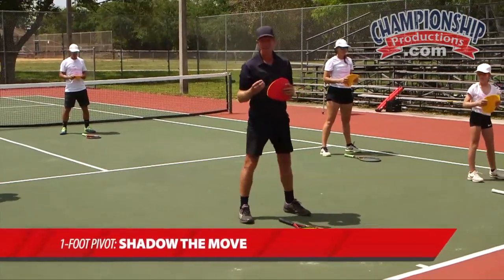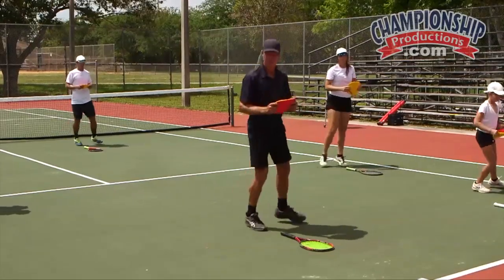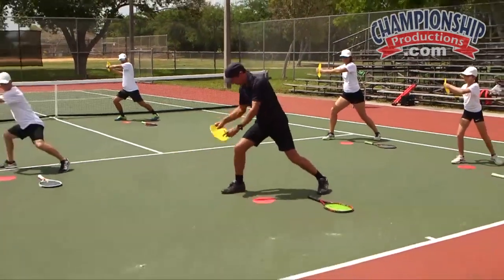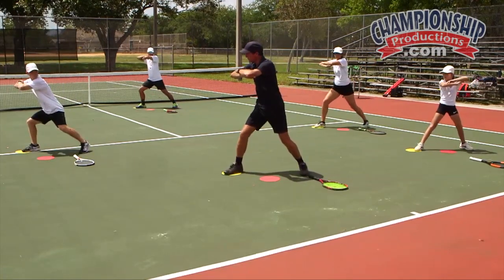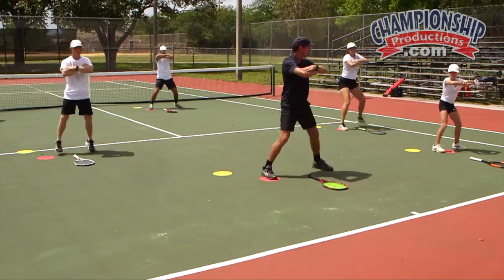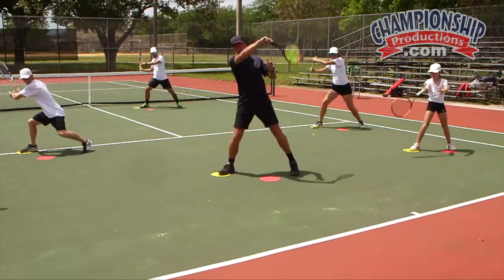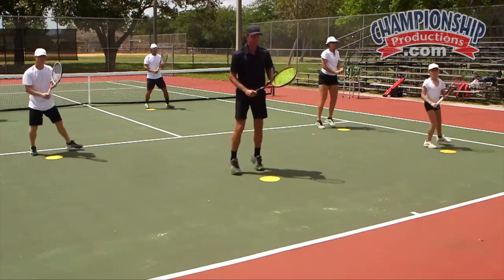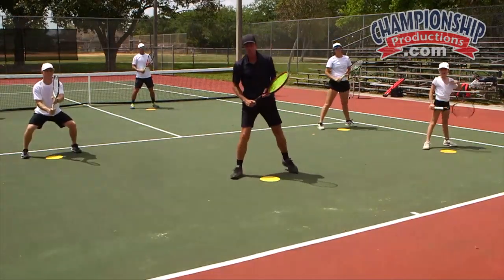One-Foot Pivot Footwork for Tennis!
with David Bailey,
Founder of The Bailey Method (a research-based, data driver tennis footwork & movement training program);
footwork & movement consultant and trainer to over 21 Grand Slam players;
over 30 years of coaching experience;
USPTA World Conference presenter, writer for TennisPro Magazine and tennisplayer.net